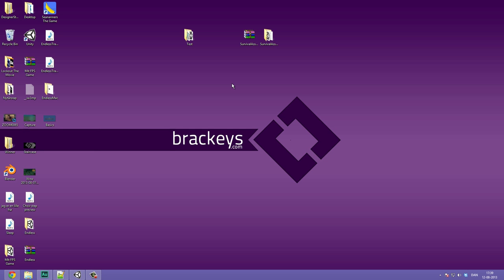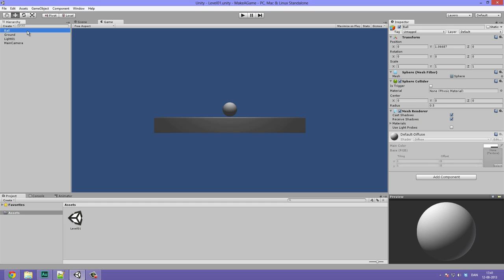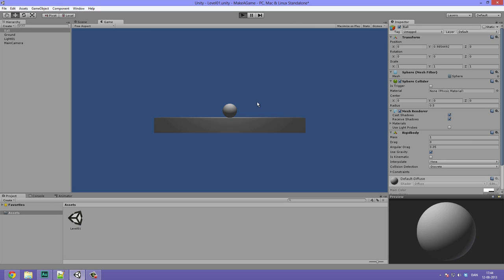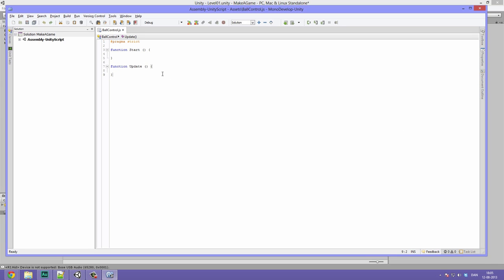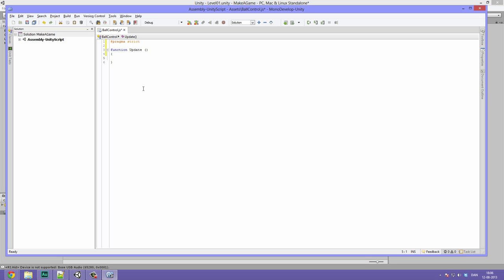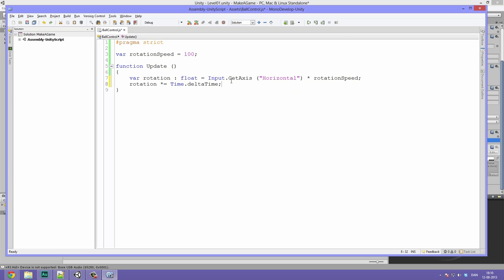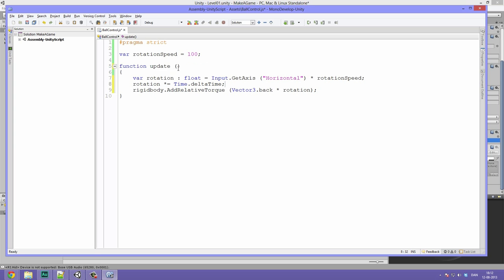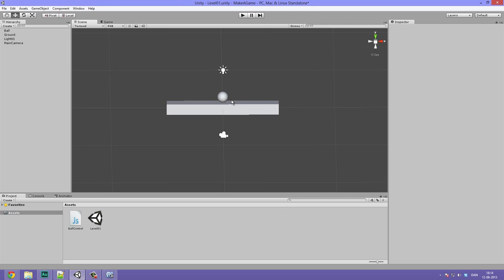2. MAKE a GAME (Unity)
In this video we talk about game objects and components. We then do a bit of scripting to get our ball rolling in game.

This is the 2nd video in "Make a Game", a series designed to help people get started with Unity and game making in general.